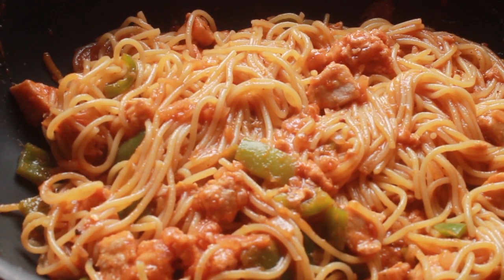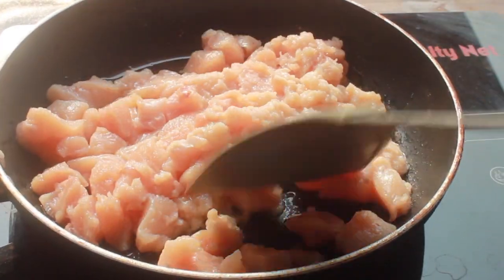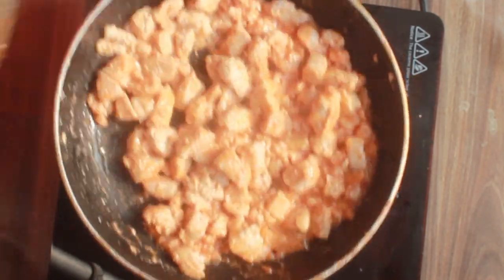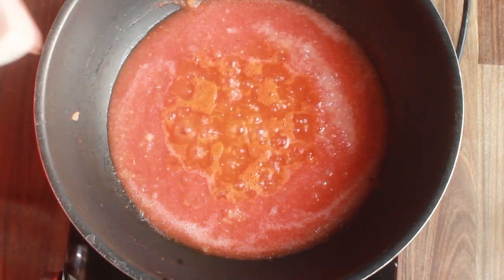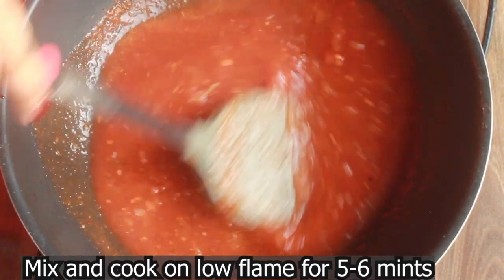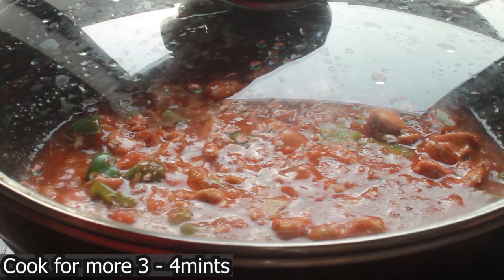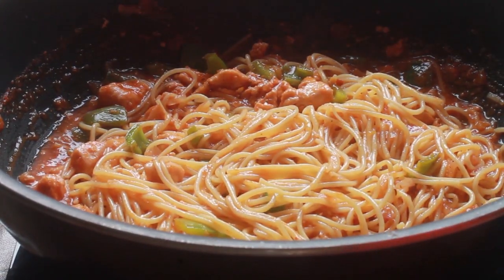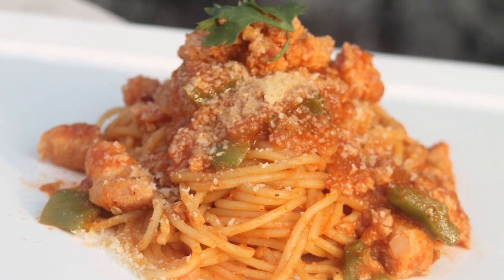Spaghetti with tomato sauce|Red sauce spaghetti recipe| Spaghetti in tomato| Cooking with rida asif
Spaghetti with tomato sauce|Red sauce spaghetti recipe| Spaghetti in tomato by Cooking with rida asif.